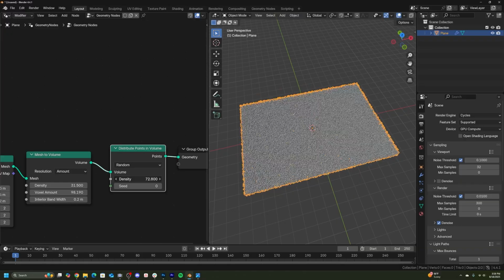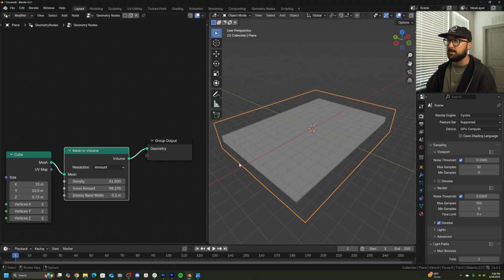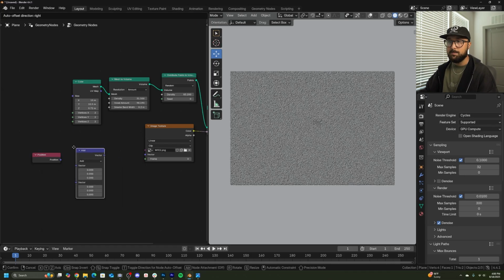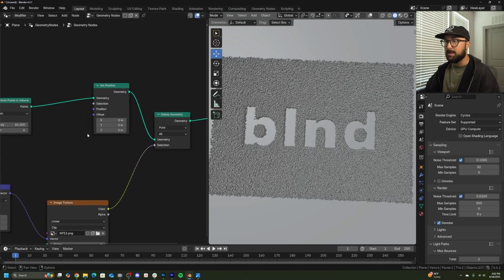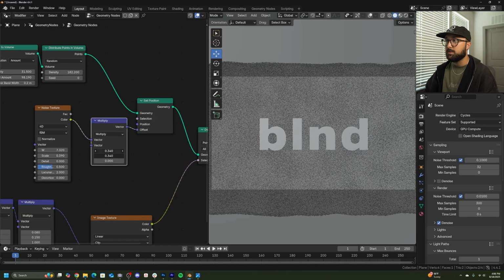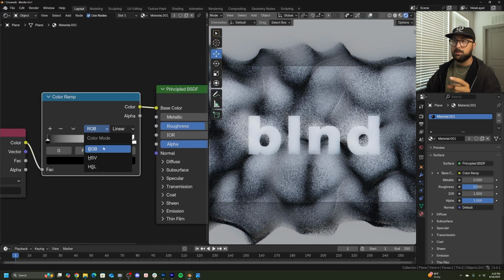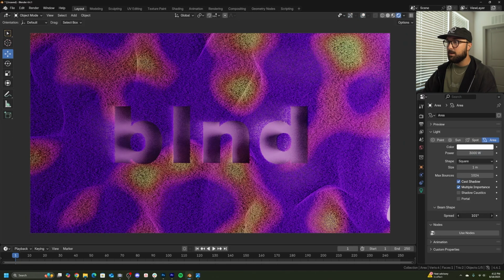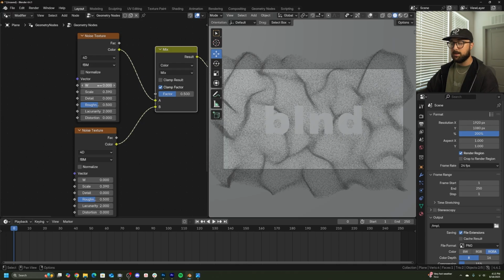Abstract Particle Flow Tutorial in Blender 4.5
In this Blender tutorial we will be using geometry nodes to make thousands of particles (points) in geometry nodes form around any logo we want to. This is a very useful trick you can use in your motion graphics. Enjoy!